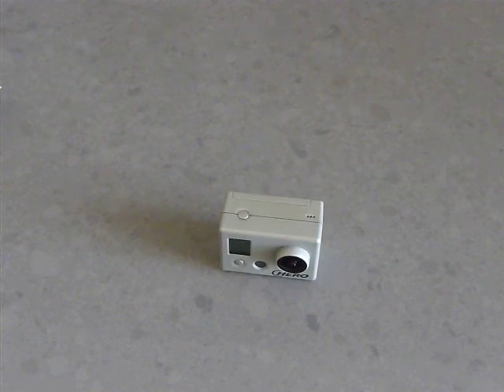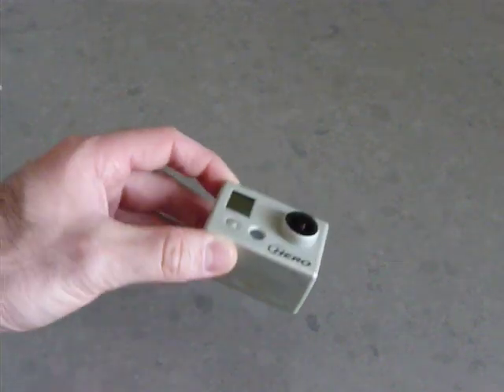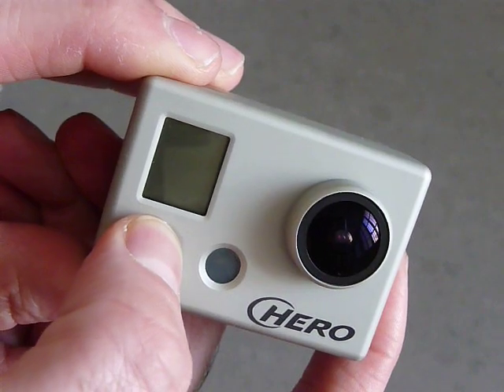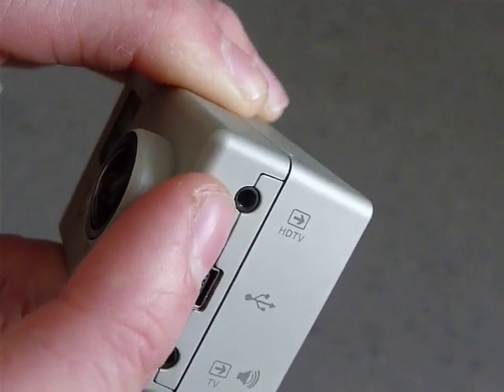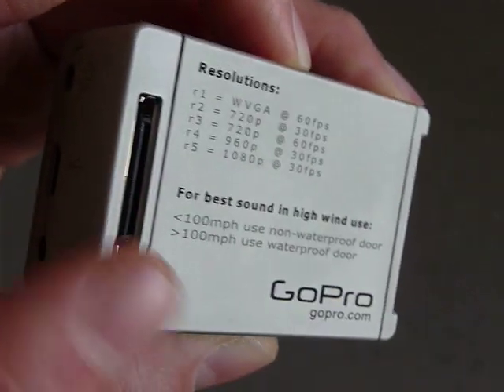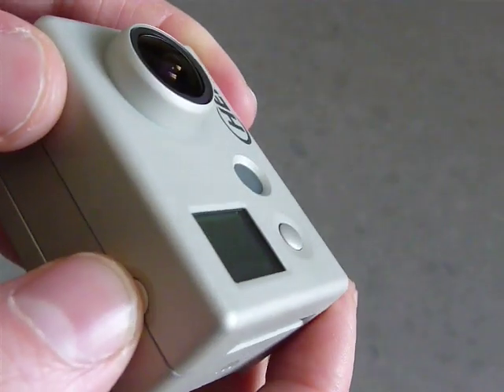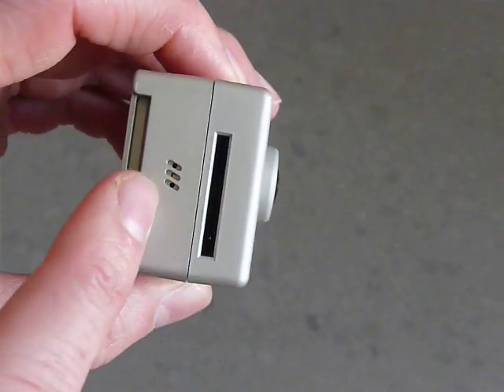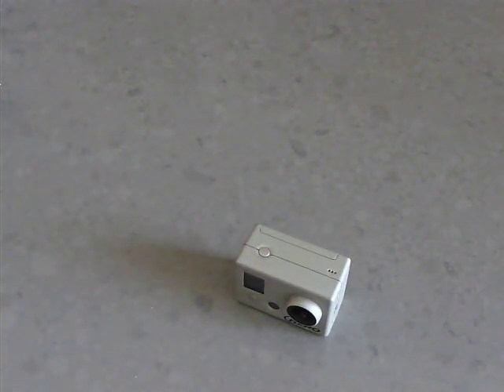[Review] GoPro HD HERO extreme sports camera series - Part 1 - gerneral overview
for more information!

So you've heard about the GoPro® HD HERO™ Camera. So you've seen the awesome videos that demonstrate its HD capabilities. So now you are done comparing cameras and manufacturers but still want to know some more details about the GoPro camera just before you make the final decision.

Search no more because with this series of detailed reviews, you will finally know all that you need to know about the GoPro camera series.